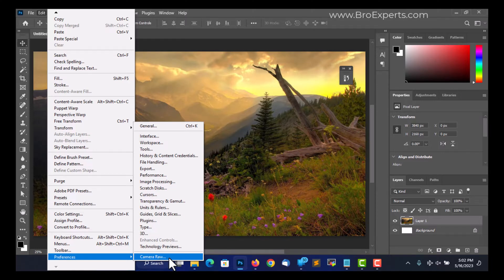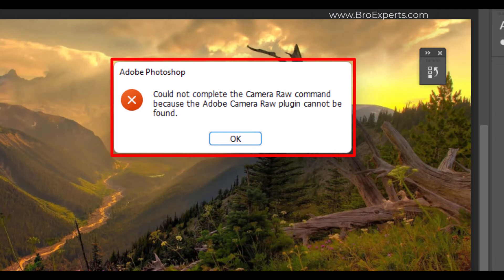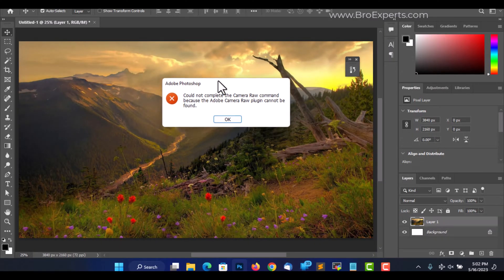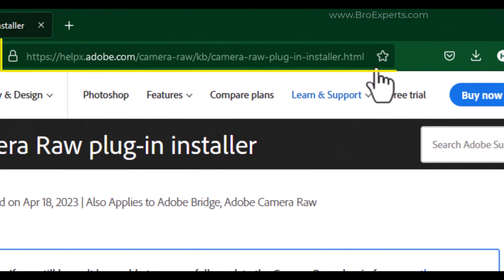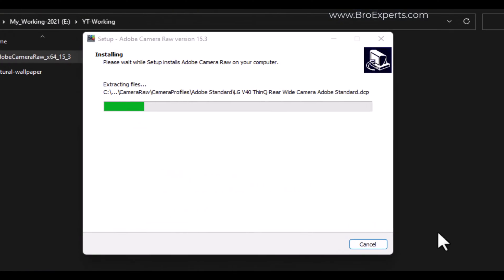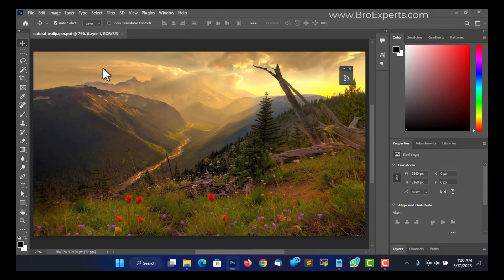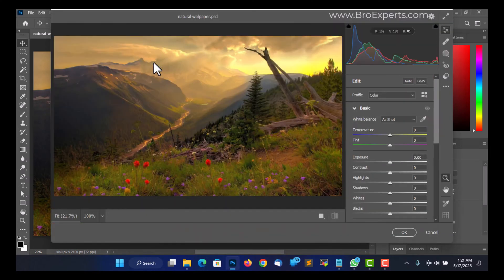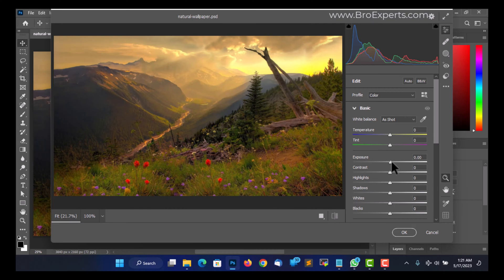Solved - Could not Complete the Camera Raw Command Error in Photoshop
This video will help you to solve most annoying error "Could not complete the camera raw command error because the Adobe Camera Raw Plugin cannot be found"
and then install the plugin to resolve this error.